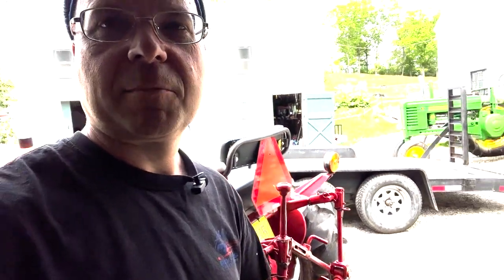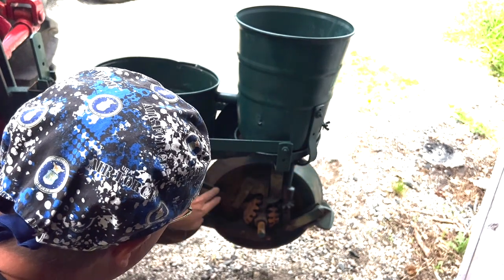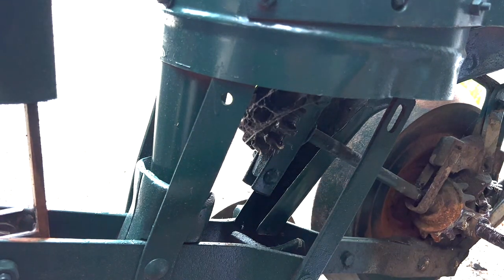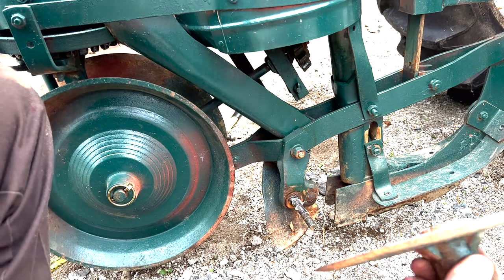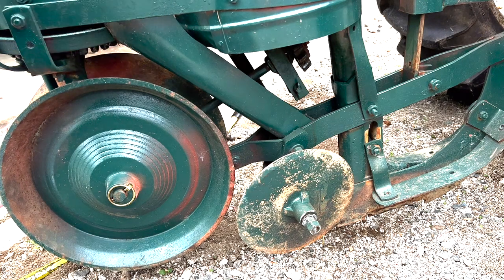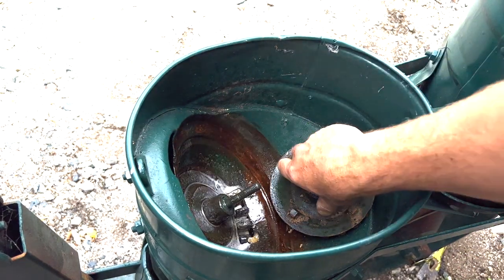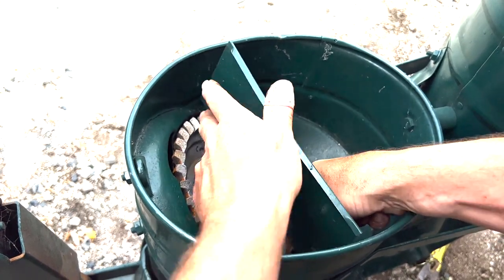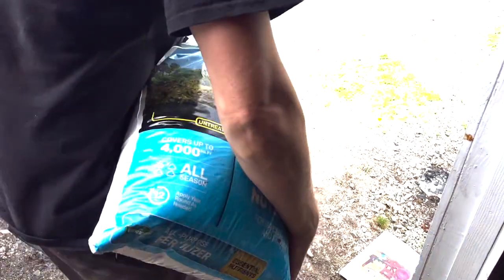Set Up, Operation & Maintenance of A Cole 12MX Multiflex Planter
This is a short video on how to set up, operate and take care of your Cole planter.

homestead maine farmer Air Force veteran self sufficiency zone 4 zone 5 small farm jersey cows katahdin sheep Wensleydale sheep dorper sheep Mahindra farm all IH John Deere family farm milk cow dairy fencing garden sustainability Joel salatin Justin rhodes polyface farm chickens laying hens meat birds hay round bales farm solutions winter farming apple cider making pastures wood lot snow management farm management tractors